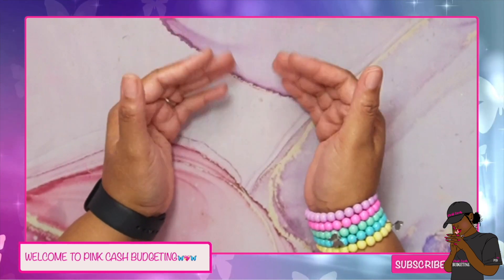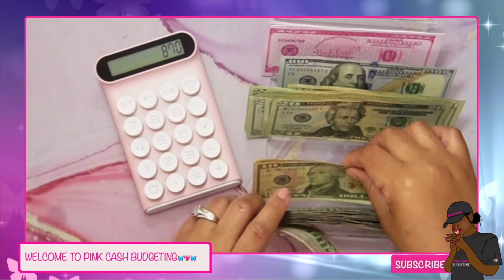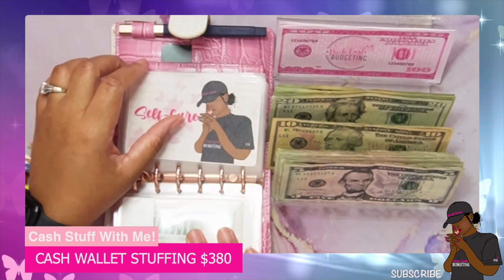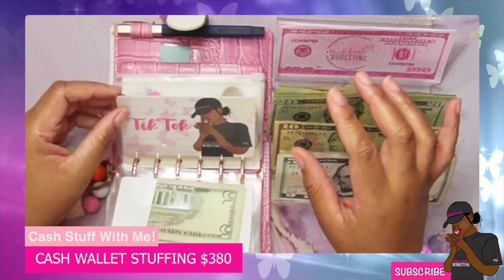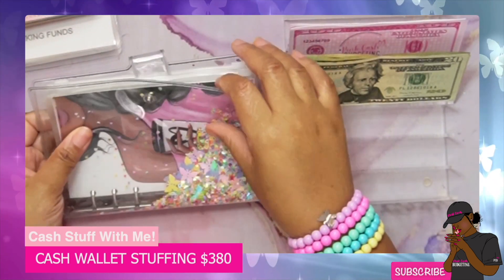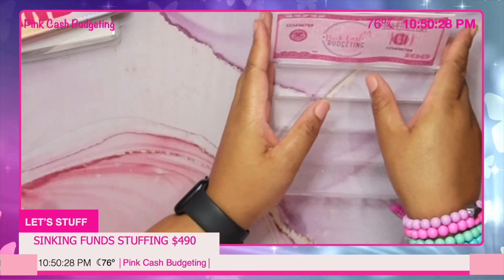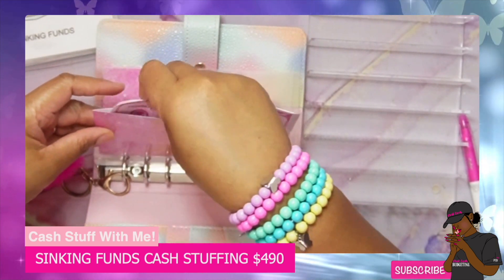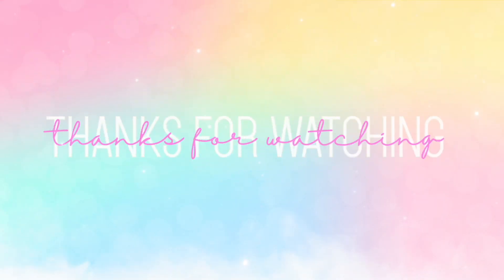🦋CASH WALLET & SINKING FUNDS ENVELOPES STUFFING: FEBRUARY PAYCHECK #2 ($870) | NEW PINK CASH BUCKS🦋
🦋Hey there, and Welcome!
Thank you so much for clicking on my video!
🦋Join me in this video to cash stuff my February paycheck #2 of $870. Stuffing my cash wallet and finally getting to stuff some sinking funds for the first time in 2024. Also introducing my "New Pink Cash Bucks" Pink Cash placeholders.

🦋Thanks so much for stopping by my page!

🎁Etsy store:

✨Check out fetch rewards. It's a free app that turns all your receipts into Rewards. Just snap your receipts from any store or restaurant and earn points every time. Then, redeem those points for Rewards!

file:///C:/Users/Samantha/Downloads/Esty%20Shop%20Cash%20budgeting%20planner%20%20(1).pdf

💲A6 Budget Binder (Butterfly Shiny Sequins)
💲Pink A6 Leather Notebook Binder Cover
💲A6 Budget Binder (Rose Gold)
💲Cash Tray: Acrylic 7-Section Divided Makeup Palette Organizer Holder
💲Expense Tracker Budget Sheets
💲Digital Counting Coin Bank

👉🏼Ecamm LIVE Pro:
The leading all-in-one live streaming production platform built for Mac

👉🏼CAMERA:
♦︎ Camera; Canon EOS M50 Mark II
LENS:
♦︎ Canon EF-M 15-45mm is STM Kit

👉🏼LIGHTING:
♦︎ LimoStudio, LMS103, Soft Lighting Umbrella Kit, Day Light Color
♦︎ Yesker Ring Light 18 Inch LED Ringlight Kit
♦︎ HDX 75-Watt PVC Clamp Light
♦︎ HXWEIYE 300LED Fairy Curtain Light (Pink/White)

👉🏼AUDIO:
♦︎ Blue Yeti Professional Multi-Pattern USB Condenser Microphone
♦︎ Stedman Proscreen XL Pop Filter

👉🏼OTHER ACCESSORIES:
♦︎ Canon EOS Webcam Accessories Starter Kit for EOS M50 Mark II, M50, M200
♦︎ Insignia™ - 22" Class N10 Series LED HD TV Monitor
♦︎ Desview T2 Teleprompter for Smartphone, Tablet, DSLR Camera with Remote Control
♦︎ General Electric mySelectSmart Wireless Remote Control Light Switch 1 Outlet White
♦︎ Elgato Stream Deck XL - Advanced Stream Control with 32 Customizable LCD Keys,